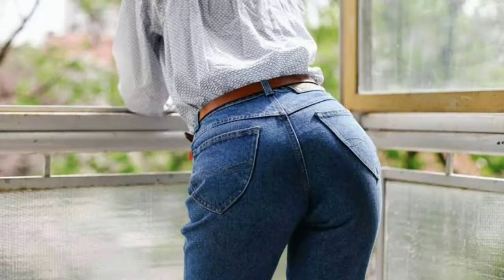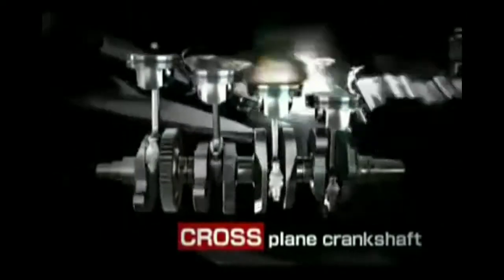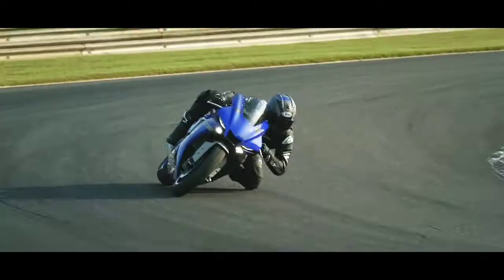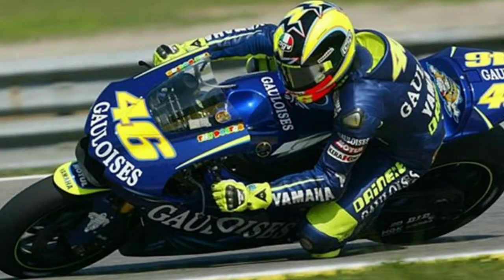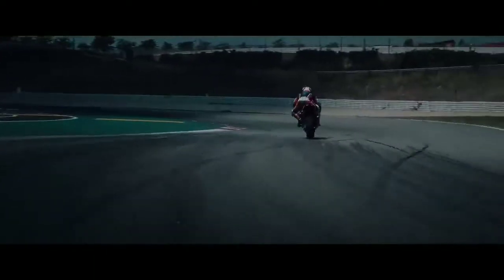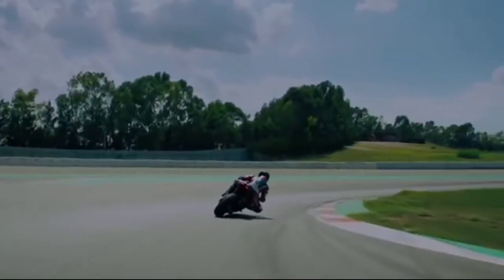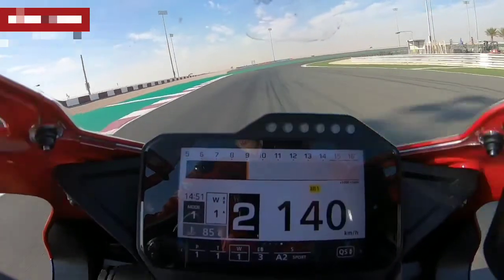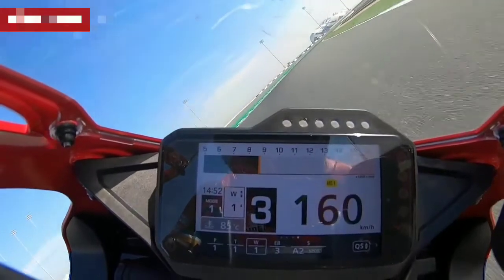CROSS PLANE vs FLAT PLANE crank shaft in BIKES | ADVANTAGES and DISADVANTAGES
This video is all about the advantages and disadvantages of these two types of crankshafts..
With exhaust note itself you can differentiate the two crankshafts but I have explained both working and their importance in the superbike world.

difference between cross plane and flat plane crankshafts
crossplane vs flatplane crank shaft
Yamaha r1 engine sound
why Yamaha r1 has that sound
inline 4 sound
crossplane sound
why crossplane sounds different
why flateplane sounds like that